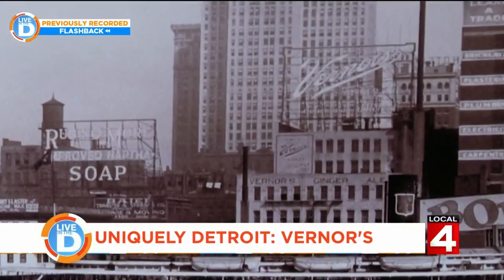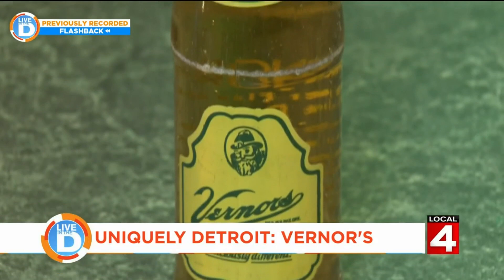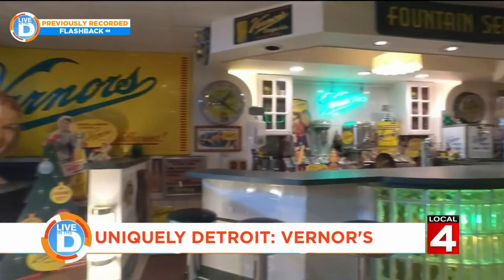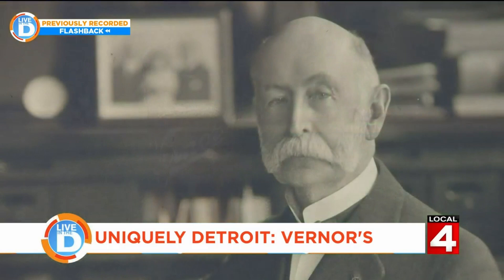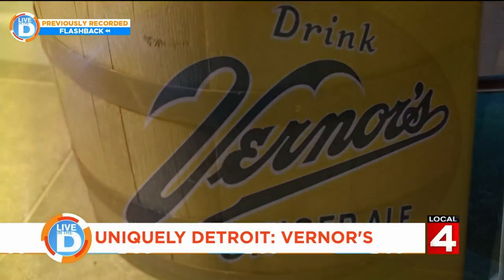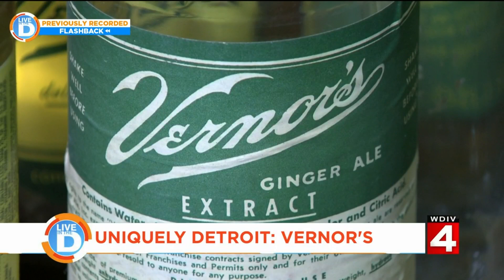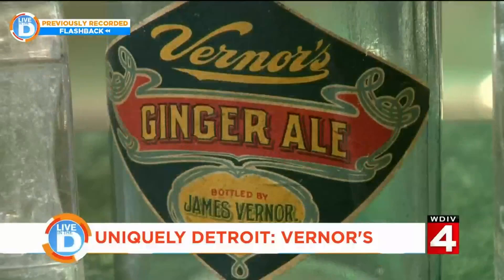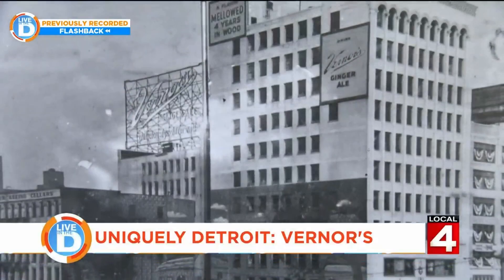Uniquely Detroit Vernors on Live in the D